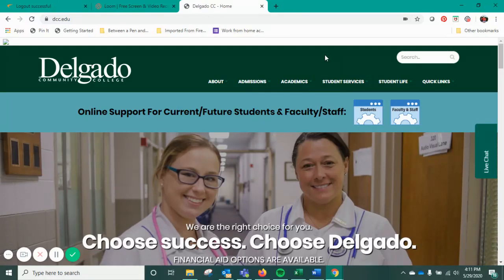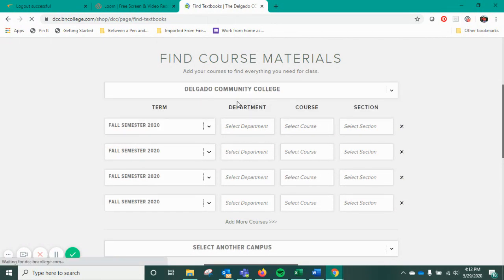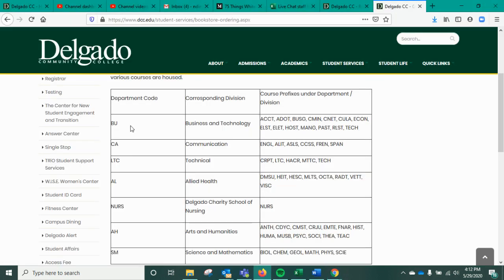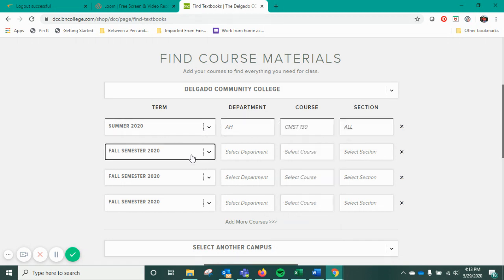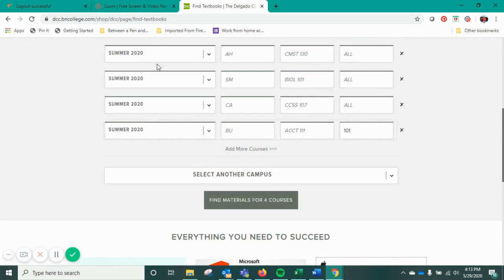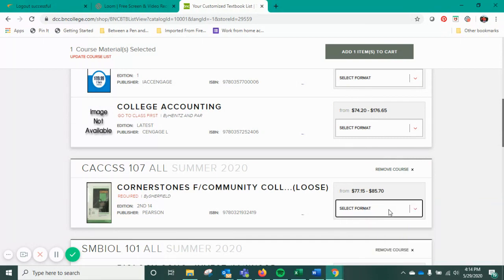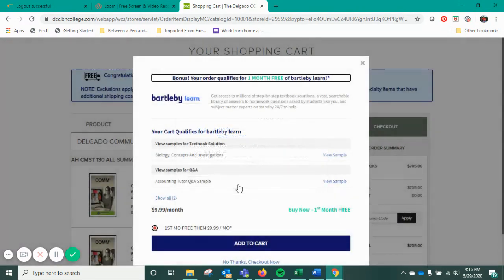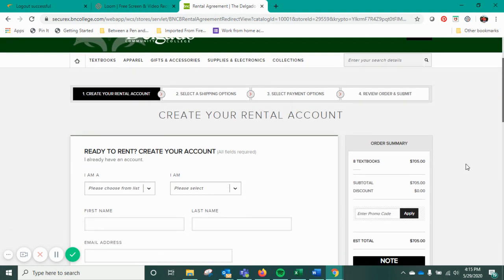Navigating the bookstore site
Step by step guide to purchasing your books on the Delgado bookstore website